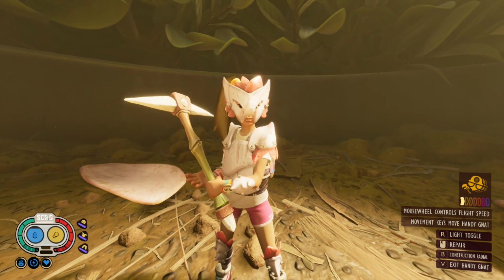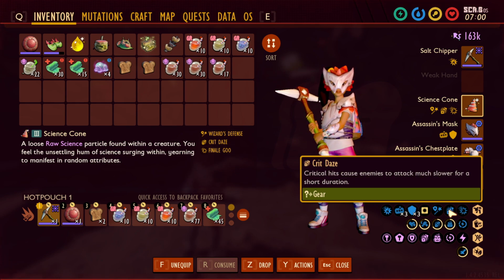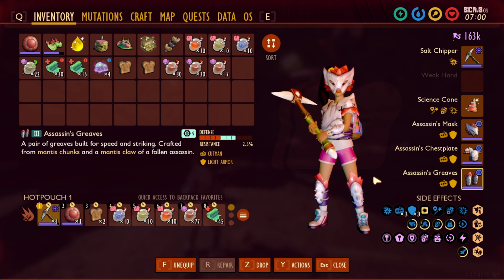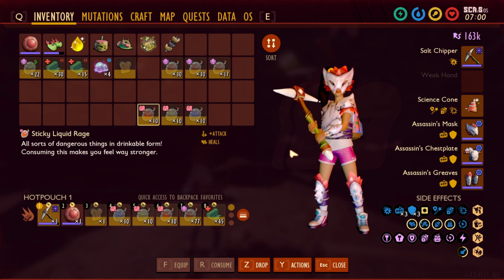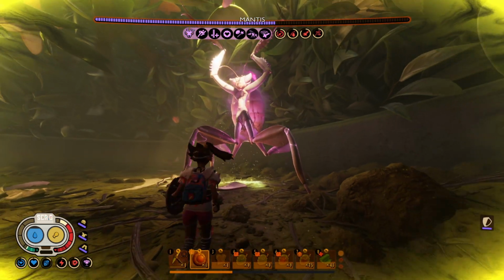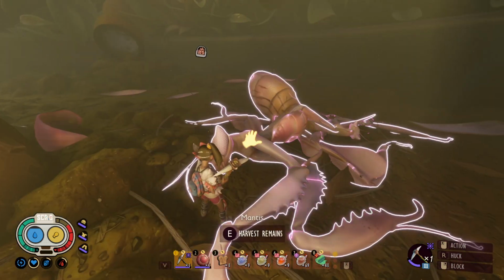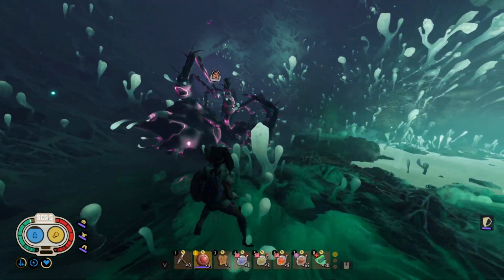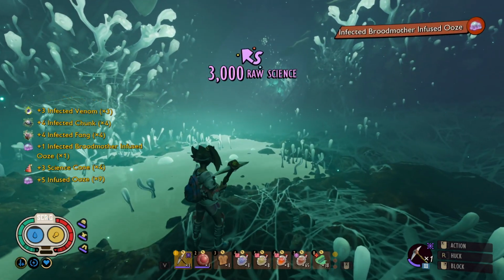This Build Makes Bugs Attack SUPER SLOW in Grounded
Please devs stop nerfing my build that i find!

If you have any ideas or questions please feel free to put them in the description!